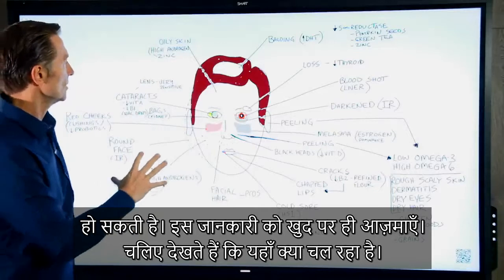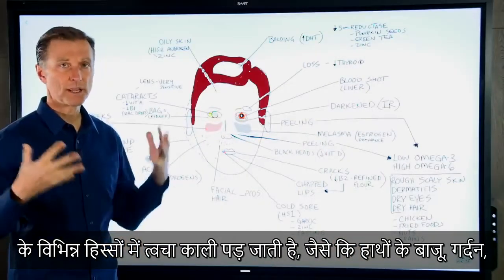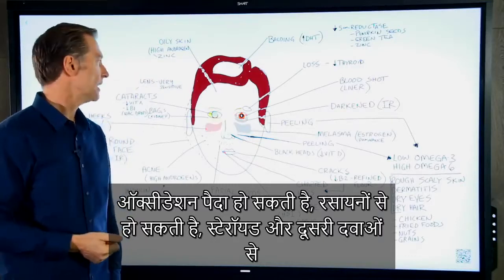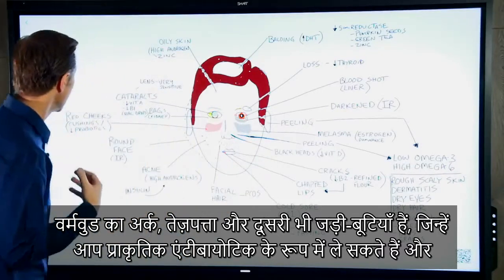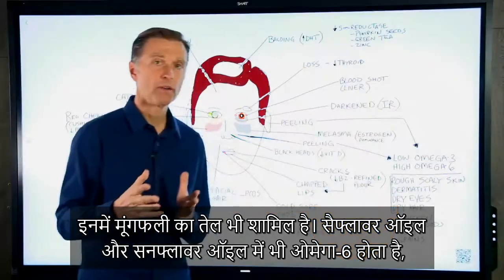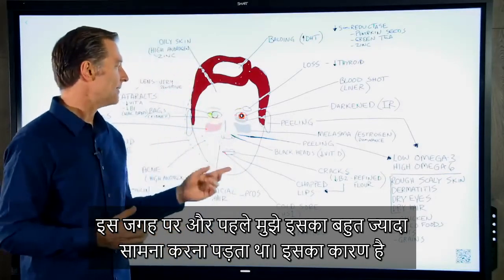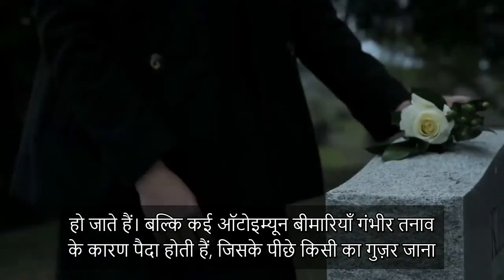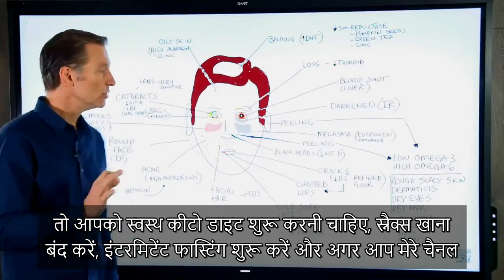आपका चेहरा गंभीर बिमारियों के बारे में 18 ख़ुलासे कर सकता है - Dr. Berg Hindi Sub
0:00 परिचय: आपका चेहरा स्वास्थ्य संबंधित गंभीर समस्याओं के बारे में 18 ख़ुलासे कर सकता है
1:06 गंजापन
1:51 भौंह के बाहरी बालों का झड़ना
2:02 लाल आँखें
3:04 आँखों के नीचे काले घेरे
3:42 आँखों के नीचे टिश्यू में सूजन
4:18 ऑइली त्वचा, मुहासे और महिलाओं के चेहरे पर बाल
5:15 मोतियाबिंद
6:57 लाल गाल
8:02 धुमैले या भूरे गाल
8:54 पपड़ीदार या उखड़ती त्वचा, डर्मेटाइटिस, सूखी आँखें, रूखे बाल
12:07 कील
12:27 मुँह के किनारों का फटना
13:16 होंठों का फटना
15:58 गोल चेहरा
16:51 देखने के लिए धन्यवाद

हम इस विडियो में उन 18 चीज़ों की बात करने वाले हैं, जिनके ज़रिये आप अपना चेहरा देखकर स्वास्थ्य संबंधित गंभीर समस्याओं का पता लगा सकते हैं और प्राकृतिक रूप से अपनी सेहत में सुधार कर सकते हैं। आइए देखते हैं!

1. गंजापन - बहुत ज्यादा DHT (टेस्टोस्टेरोन) का संकेत
• कद्दू के बीज
• ग्रीन-टी
• जिंक

2. भौंह के बाहरी बालों का झड़ना - हाइपोथायराइडिज्म का संकेत
• आयोडीन

3. लाल आँखें - लिवर की समस्या और इन्सुलिन रेजिस्टेंस का संकेत
• जंक फूड्स से दूर रहें
• शराब पीना बंद करें
• स्वस्थ कीटो और इंटरमिटेंट फास्टिंग करें

4. आँखों के नीचे काले घेरे - इन्सुलिन रेजिस्टेंस का संकेत
• कीटो और इंटरमिटेंट फास्टिंग

5. आँखों के नीचे सूजन - ब्लड शुगर या गुर्दों की समस्याओं का संकेत

6. तैलीय त्वचा - बहुत ज्यादा एण्ड्रोजन्स (पुरुष) या PCOS (महिला) का संकेत
• जिंक

7. चेहरे पर बाल (महिला) - बहुत ज्यादा एण्ड्रोजन्स का संकेत

8. मुहासे - बहुत ज्यादा एण्ड्रोजन्स का संकेत

9. मोतियाबिंद - विटामिन की कमी और बहुत ज्यादा इन्सुलिन का संकेत
• विटामिन A
• विटामिन B1 (बेनफ़ोटामिन)
• NAC ड्रॉप्स
• कार्बोहायड्रेट खाना कम करें

10. लाल गाल - कुशिंग सिंड्रोम और बहुत ज्यादा कॉर्टिसोल का संकेत
• प्राकृतिक एंटीबायोटिक्स, जैसे कि लहसुन, ऑरेगैनो, अजवाइन, वर्मवुड का अर्क, और तेज़पत्ता
• प्राकृतिक प्रोबायोटिक्स, जैसे कि साऊरक्रौट

11. घुमैले या भूरे गाल - मेलास्मा और बहुत ज्यादा एस्ट्रोजन का संकेत
• हॉर्मोन की अनावश्यक दवाओं से दूर रहें
• वातावरण में मौजूद प्लास्टिक से दूर रहें
• एस्ट्रोजेनिक रसायनों से दूर रहें
• DIM का इस्तेमाल करें
• पत्तेदार सब्जियाँ खाएँ
• आयोडीन लें (सी केल्प)

12. उखड़ती, सूखी या रूखी त्वचा या डर्मेटाइटिस - कम ओमेगा-3 और बहुत ज्यादा ओमेगा-6 का संकेत
• अधिक मात्रा में फैटी मछली खाना शुरू करें
• कॉड लिवर ऑइल
• चिकन, तला हुआ भोजन, नट्स और अनाज से दूर रहें
• जंक फ़ूड से दूर रहें

13. सूखी आँखें - ओमेगा-3 की कमी का संकेत
• कॉड लिवर ऑइल

14. रूखे बाल - ओमेगा-3 की कमी का संकेत
• कॉड लिवर ऑइल

15. कील और ब्लैकहेड्स - विटामिन D की कमी का संकेत
• सूरज की रौशनी में जाएँ
• मशरुम
• सप्लीमेंट्स

16. मुँह के किनारों का फटना - विटामिन B2 की कमी का संकेत
• मैदा खाने से बचें
• विटामिन B2 लें

17. होंठों का फटना - HS1 वायरस के संक्रमण और एक कमज़ोर प्रतिरक्षा प्रणाली का संकेत
• लहसुन
• जिंक
• फास्टिंग
• तनाव से दूर रहें

18. गोल चेहरा - बहुत ज्यादा इन्सुलिन का संकेत
• स्वस्थ कीटो और इंटरमिटेंट फास्टिंग